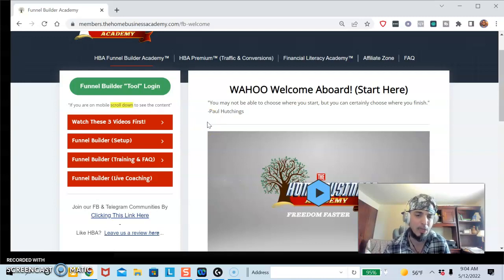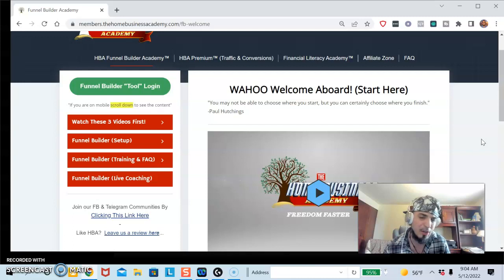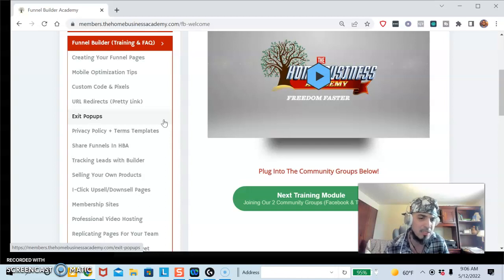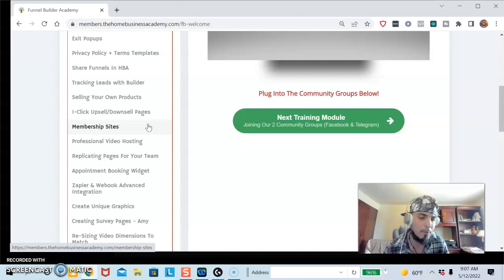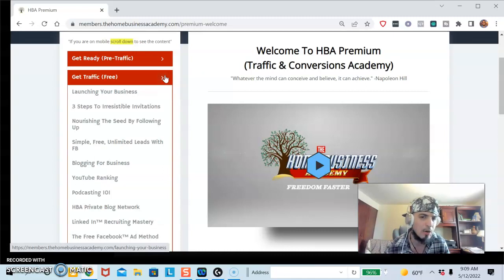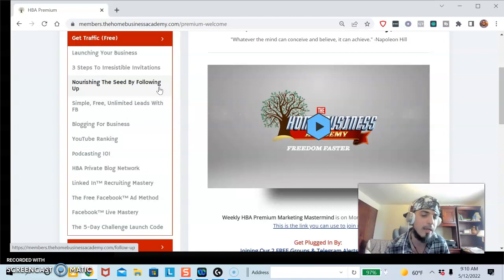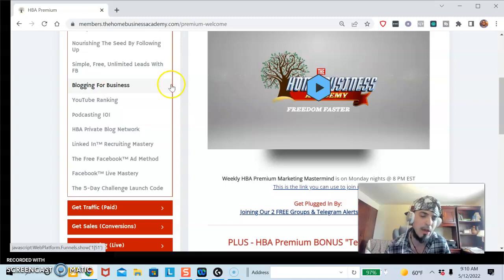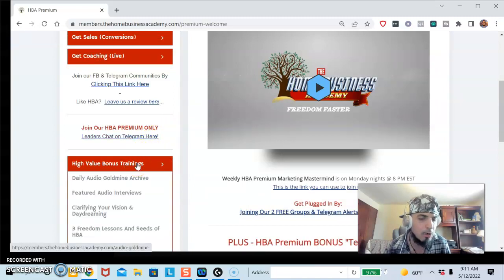Internet Marketing Tips For Online Success As A Network Or Affiliate Marketing Professional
Be sure to join my Facebook Group For Internet Marketing Tips, Tricks, and Content -

About this video:

It's Gio Gionta here video you will learn about Internet Marketing Tips For Online Success As A Network Or Affiliate Marketing Professional